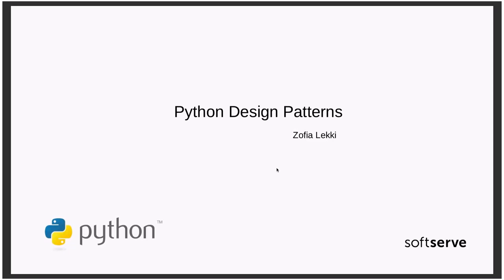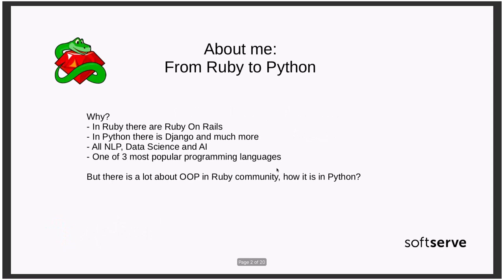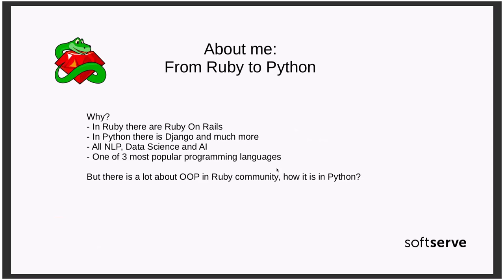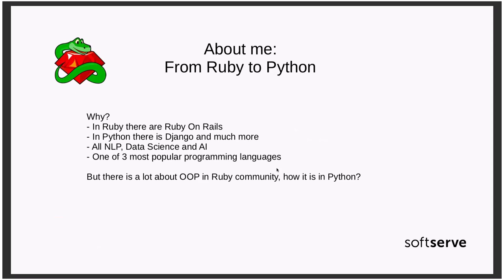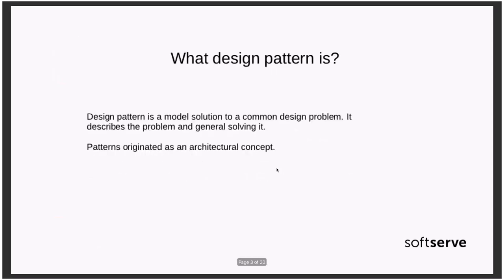Design patterns in Python by Zofia Lekki (Eng)